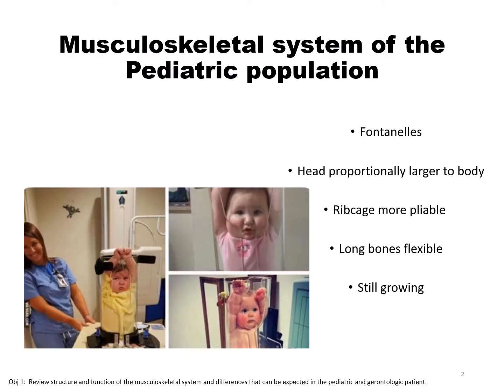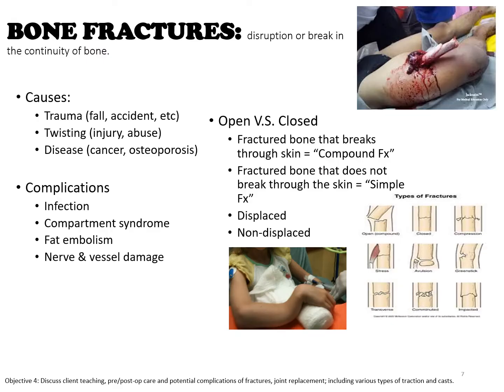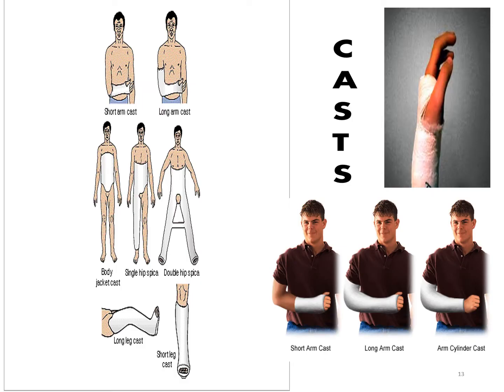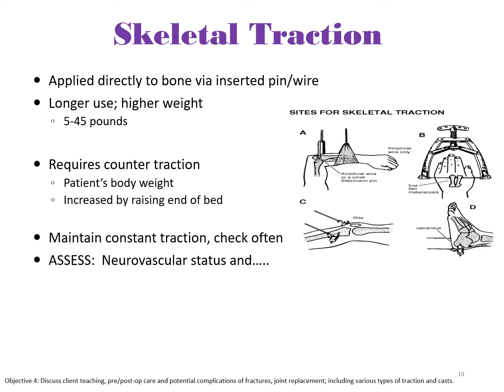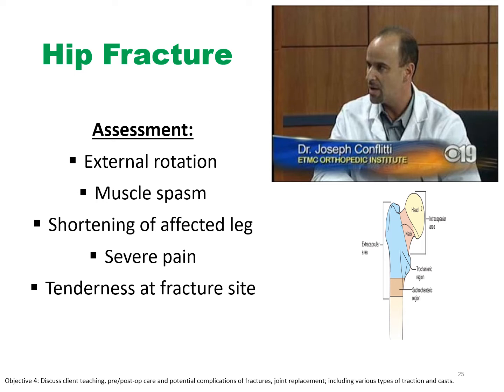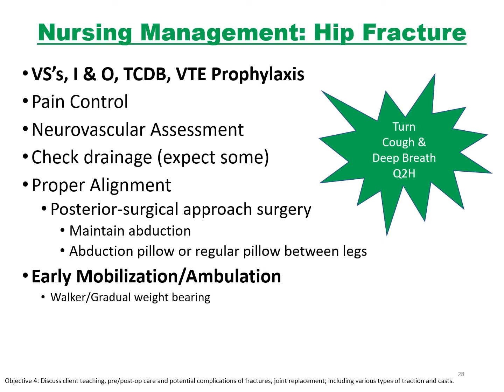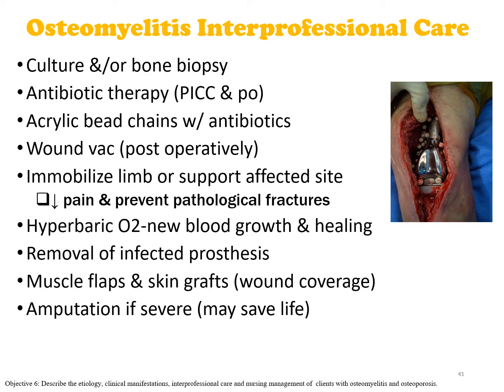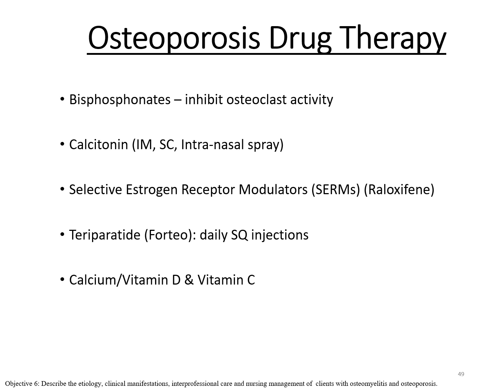MSK Day 1